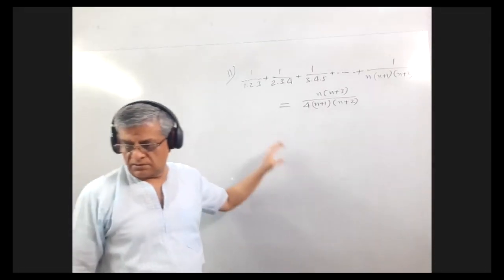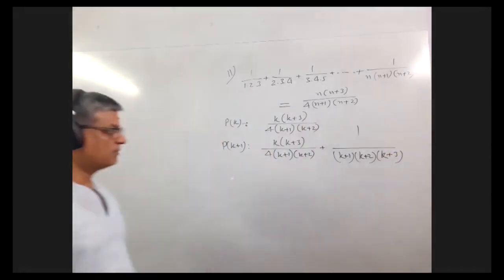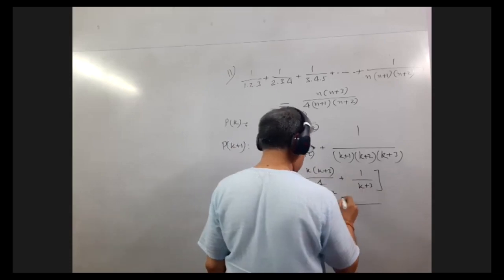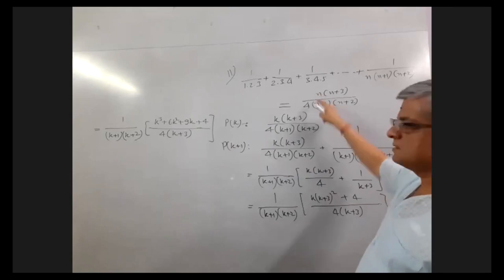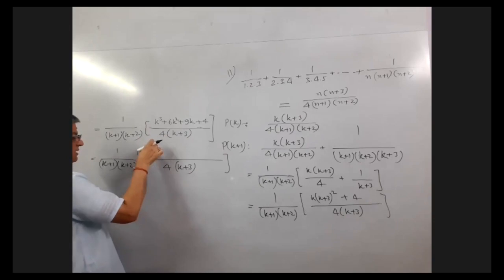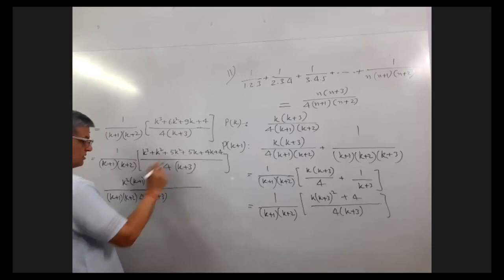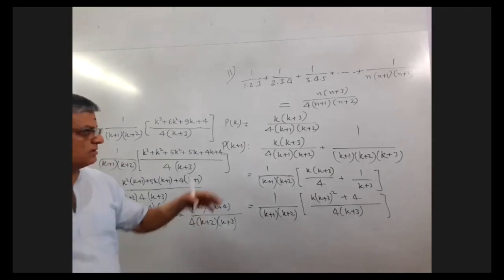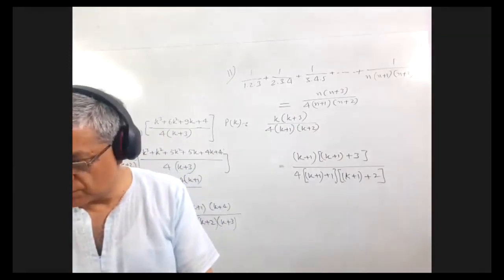V0159 11 MATH: Chapter Mathematical Induction - NCERT PMI Exercise Question 11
An Engineer from REC Kurukshetra (NIT now) with an experience of 10 years working in Philips India from 1986 to 1995 and Teaching at various levels Schools and Manav Rachna University. At present Coaching for Physics and Math for XI and XII Standard Students.na University. At present Coaching for Physics and Math XI and XII Standard Students.

Education -  A Birth right: Recorded Lectures as they are delivered for the young learning world.